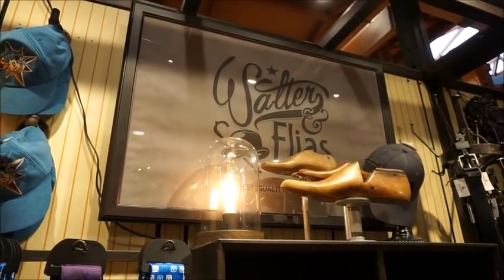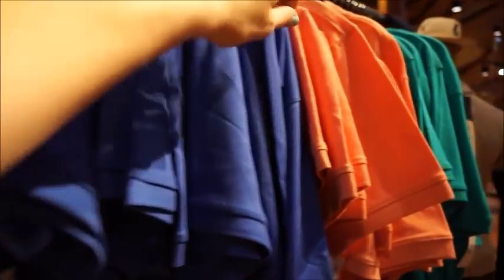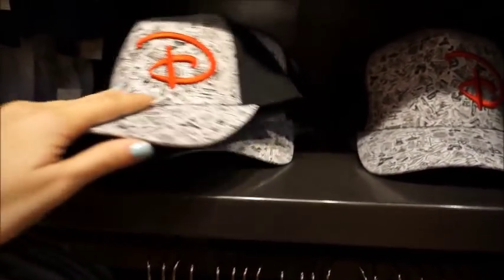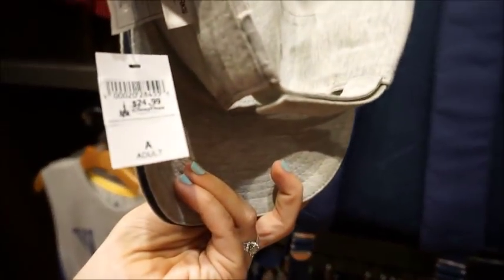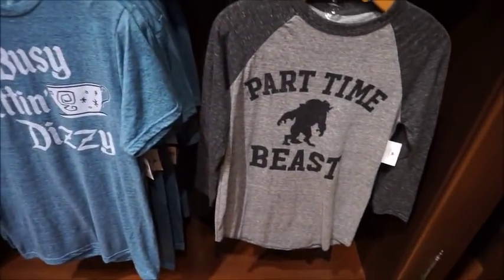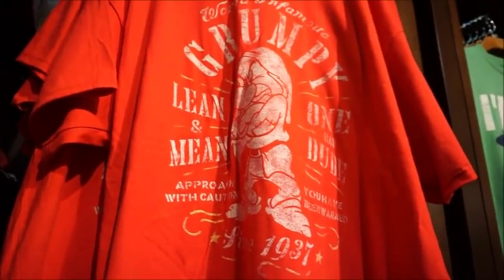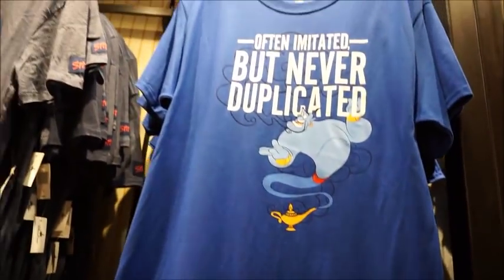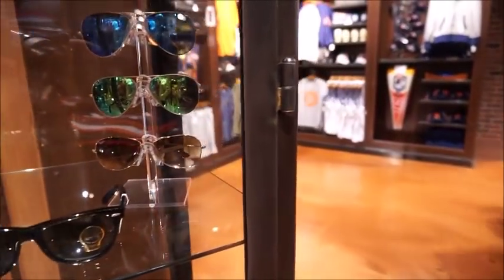Vlog: Exploring Marketplace Co-Op - Twenty Eight & Main!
Hey guys! I'm coming at you with yet another full week of content. Every day this week I am going to showcase one of the smaller stores that make up the large shopping center that is Marketplace Co-Op. Today I am showing you Twenty Eight and Main; this is the store to come to if you're wanting to get something special for any man in your life.